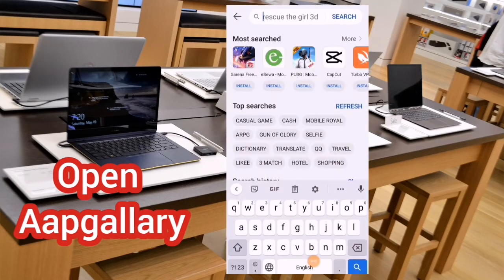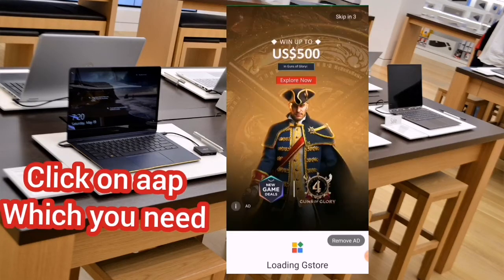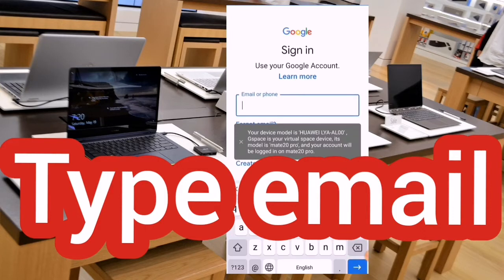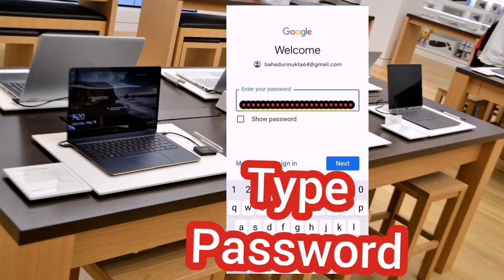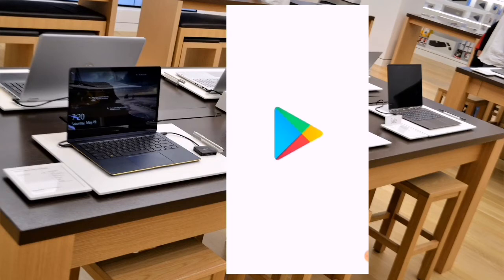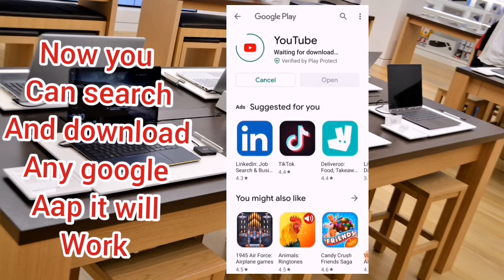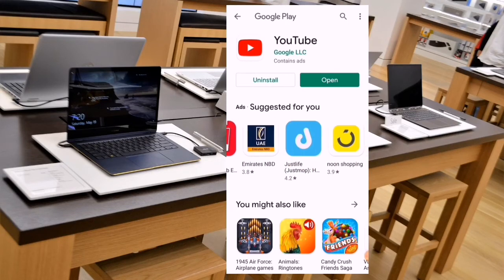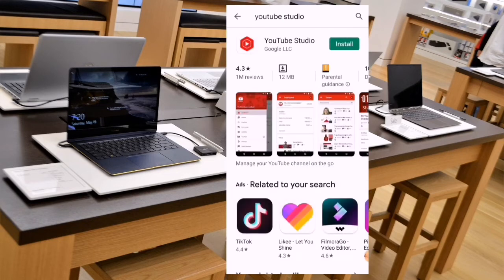How to install google play store on HUAWEI | it will work 100% | Y7a,Nova7i,P40lite | fixed at 2min,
play store,google play store,

google play services for all,

tech newS,

google mobile services apk,

google mobile services download,

google mobile services installer,

huawei mobile services,

y7p huawei,

play store download,

huawei,

google account,

install play store,

$install_google_play,

play store
google services,

google play,

huawei google play,

huawei play store,

honor play store,

honor google play,

honor 8x max google service,

honor 8x max google play,

honor 8x max play store,

huawei y6p battery,

honor 8x max,

huawei y6p display,

huawei y6p specs,

huawei y6p camera,

google services in huawei y6p,

huawei y6p vs infinix note 7,

huawei vs google,

how to install google apps in huawei y6p,

huawei y6p gaming,

huawei y series,

huawei y6p,

how to install gmail on huawei nova 7i

how to install google maps on huawei nova 7i,

how to install youtube on huawei nova 7i,

how to install instagram on huawei nova 7i,

how to install facebook on huawei nova 7i,

how to install google apps on huawei,

how to install whatsapp on huawei nova 7i,

how to install gms on huawei nova 7i,

install google apps in huawei,

google apps on huawei nova 7i,

google apps on huawei,

Lite,

P40,

Huawei,

Apps,

Google,

Tips,

Technology,

huawei p40 pro google play store,

huawei p40 pro google services,

google service huawei p40 pro,

install google play services,

install google play store in honor 9x pro,

honor 9x pro google,

honor 9x pro google pay,

honor 9x pro gms install,

honor 9x pro gaming review,

honor 9x pro google play,

honor 9x pro google service,

honor 9x pro google apps,

honor 9x pro vs redmi note 9 pro,

honor 9x pro vs realme 6,

honor 9x pro vs poco x2,

honor 9x pro unboxing,

Install Google,

P40 Pro,

Huawei P40,

Huawei,

Play Store,

Google Services,

huawei mate 30 pro review,

huawei mate 30 pro unboxing,

huawei mate 30 pro camera,

huawei mate 30 pro google apps,

how to get google apps on mate 30 pro,

google mobile services,

how to install google apps on huawei nova 7i,

how to install google apps huawei phone,

huawei google account bypass 2021,

how to get google play on huawei 2021,

Install Google P40 Lite,

google mobile services P40 Pro,

google mobile services P40,

P40 Pro install playStore,

Huawei P40 PlayStore,

google mobile services,

all huawei install play store 2021,

huawei y7a play store install,

install google on huawei nova 7i,

how to install google when g app not work,

install google services on huawei matepad pro,

install google services on huawei mate 30,

दर्सन नमस्ते
म मुक्त घर्ति तपाई हरु लाई मेरो युटूब च्यानल मा स्वागत छ , i am Mukta Gharti & welcome  you to my you tube channel.

भिडियो को बारेमा/About video

हजुर हरुलाई केहि भए पनि जनकारी मुलक र सहयोग हुनेछ भन्ने आसा गरेर यो भिडिओ बनाएको छु पुरा हेरेर सल्ला सुझाब दिनुहुने छ भन्ने अपेक्छा गरेको छु धन्द्याबाद।